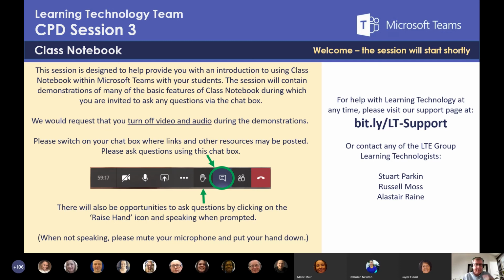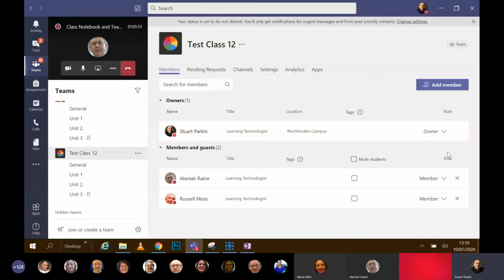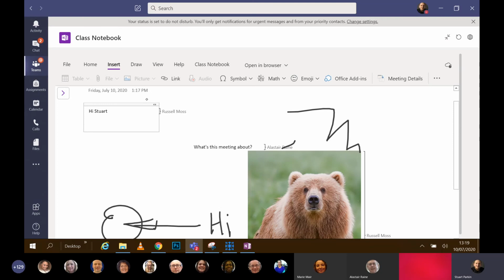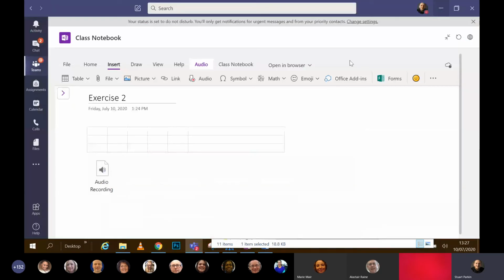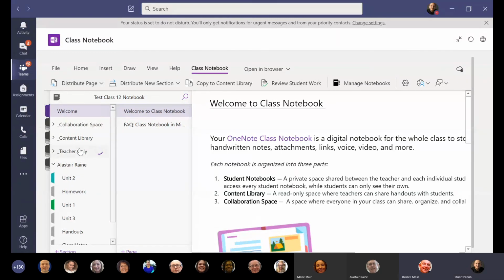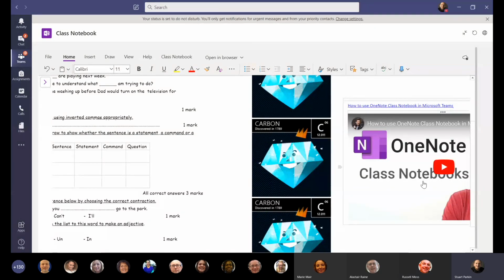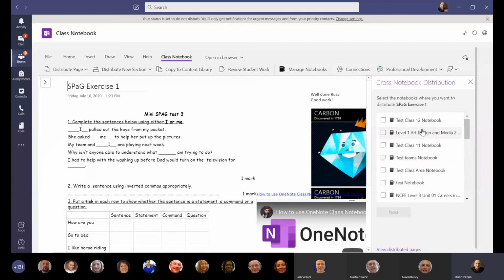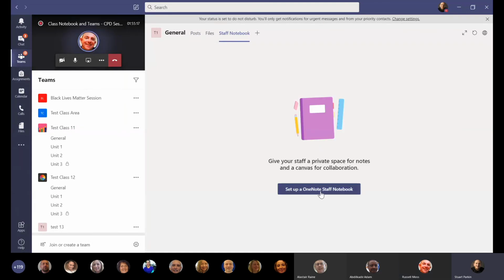Class Notebook and Teams CPD Session 3